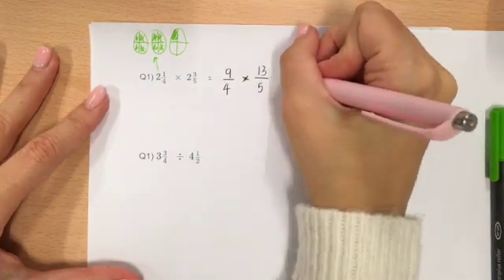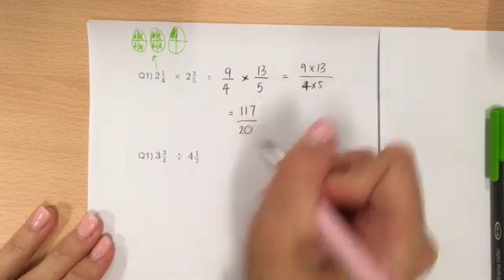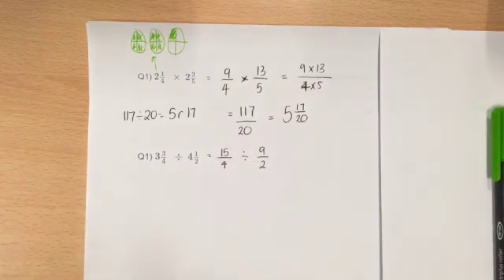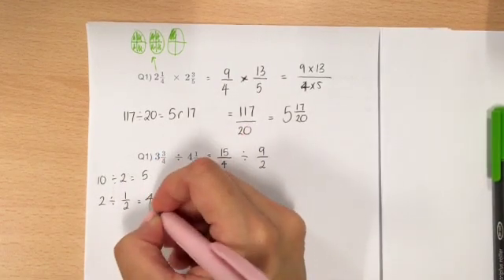Multiplying and dividing mixed numbers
This video is about Multiplying and dividing mixed numbers